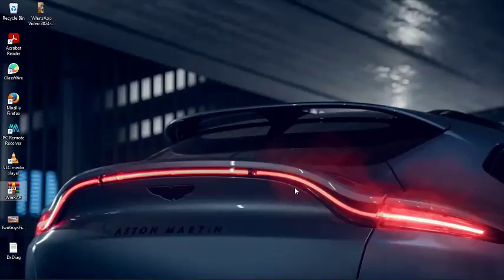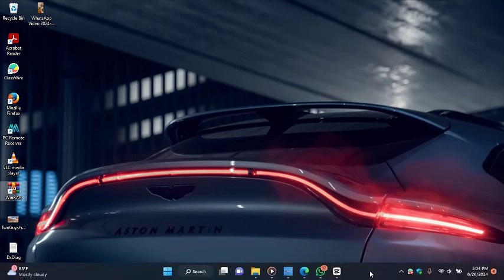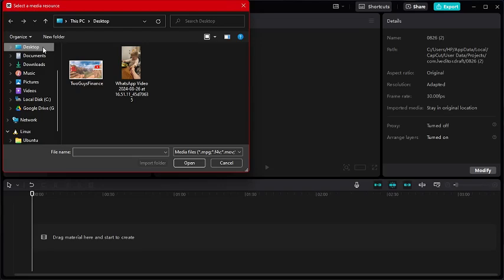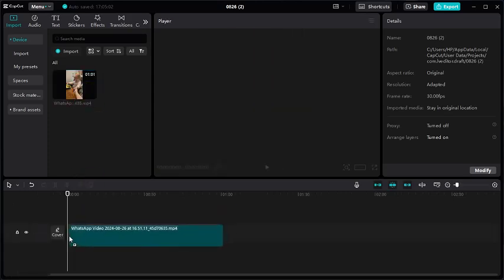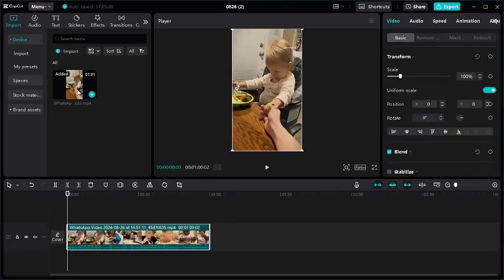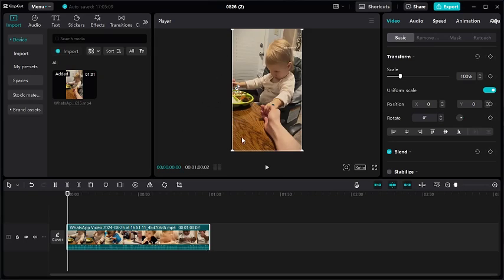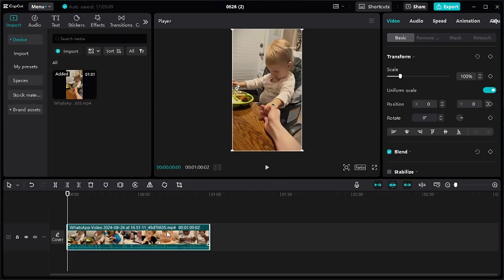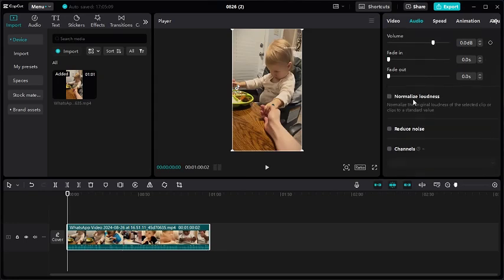How To Remove Background Noise Using Capcut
In This Video, you will learn about How To Remove Background Noise Using Capcut